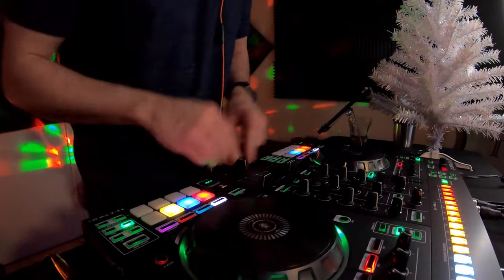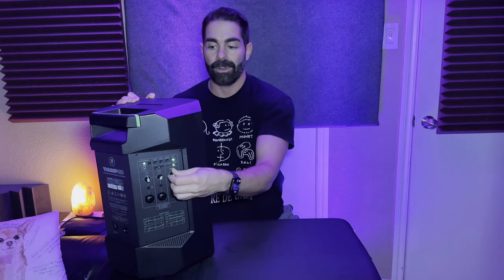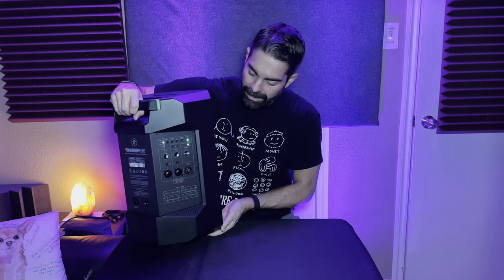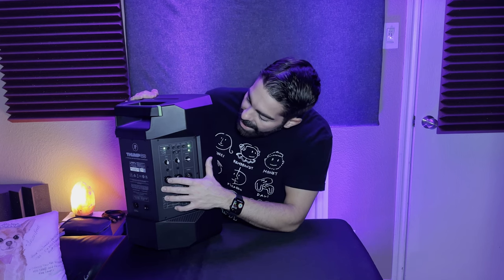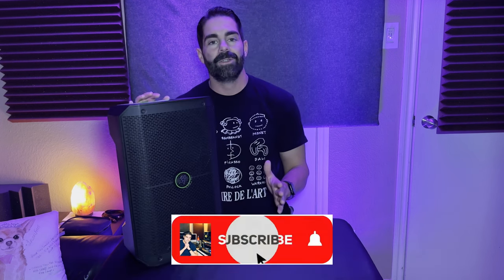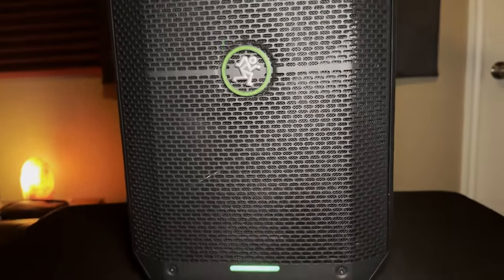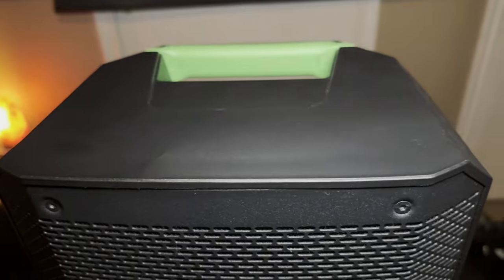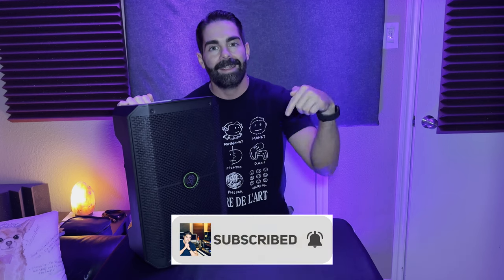Mackie Thump GO Review - A MUST HAVE speaker for DJs!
Thump GO 8" Portable Battery-Powered Loudspeaker

The Mackie Thump GO is an 8" battery powered speaker fully packed with features that can benefit any DJ out there.  Coming in at a light weight of 17.6 lbs, this speaker is easy to carry and very portable for different types of gigs.  I'd recommend this speaker to my DJ friends all day because this speaker can be used in many different scenarios:  booth monitor, outdoor event, cocktail hour, house party, back up speaker.  Plus, it provides up to 12 hours on a FULL BATTERY charge!  I have used this speaker for 9 months and am impressed with the speaker.  Is it all perfect though?  No.  The sound is good but the Thump Connect 2 app for mobile devices does not work.  I cannot get this speaker to connect!  I am able to verify the Bluetooth connection on my iPhone and can play music, however, I CANNOT get the Thump Connect 2 to connect to the speaker.  ref fail at 9:45
Mackie or other users... if you can connect please comment and let me know how to do so!

Skip Intro 0:26
Feature overview 1:02
Mixer controls 4:33
Uses 11:37
Final thoughts 15:27

BOYA Shotgun mic
TASCAM audio recorder
Lume Cube GO
Perfect small table

You all are the best and I really appreciate you supporting my channel 😊